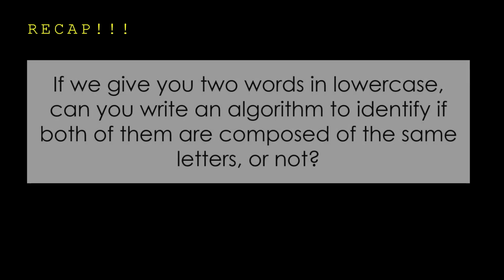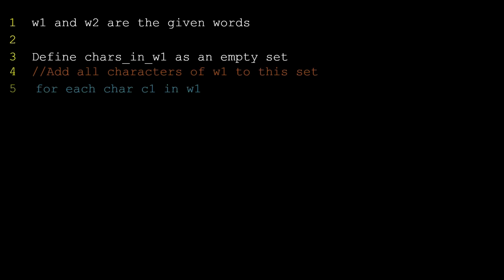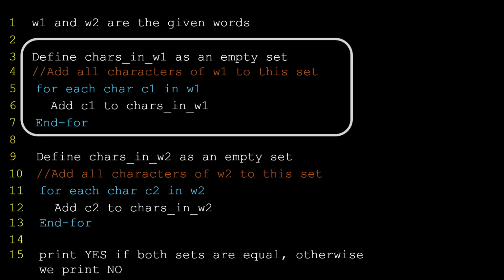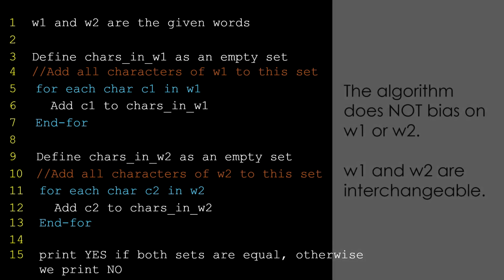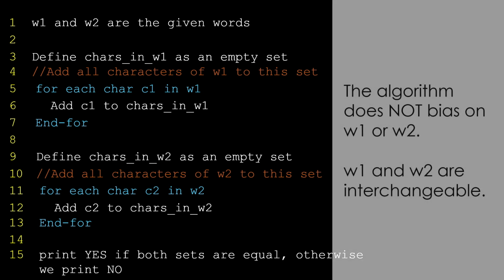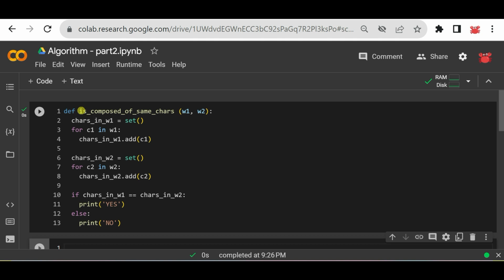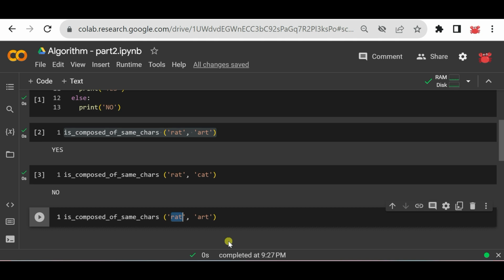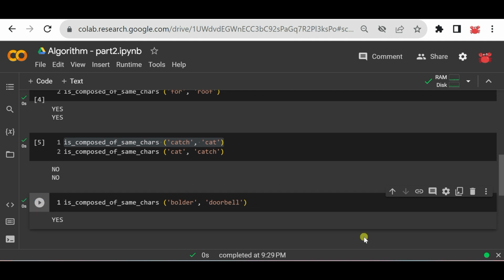Algorithm Part- 2 Epi 22 | Beginners Python | Learn Python | Fully Solved Exercises on Algorithm